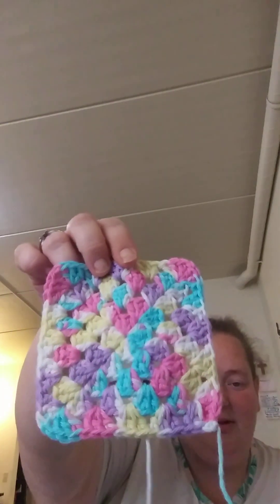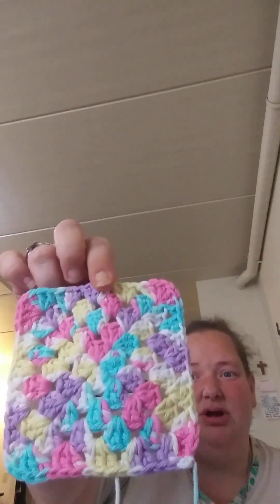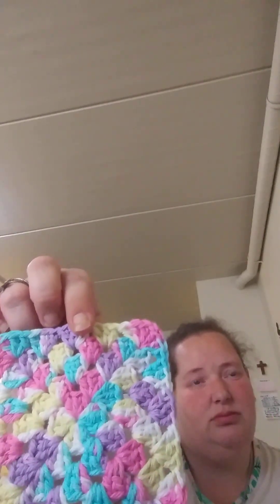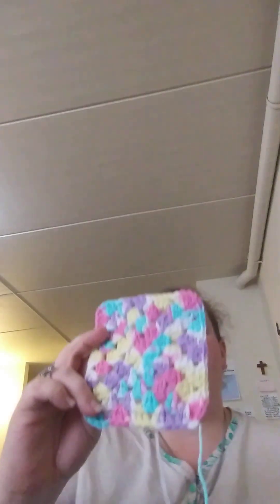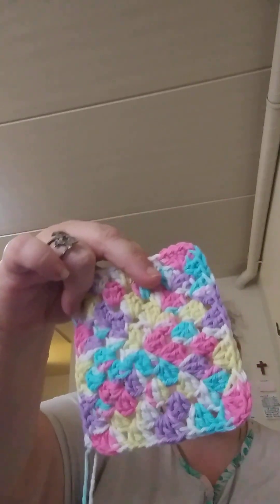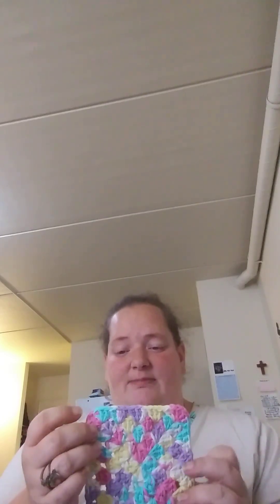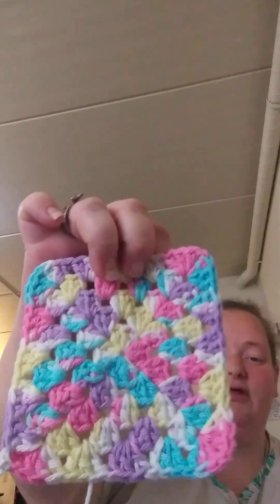Finished Objects Friday. 12/30/22